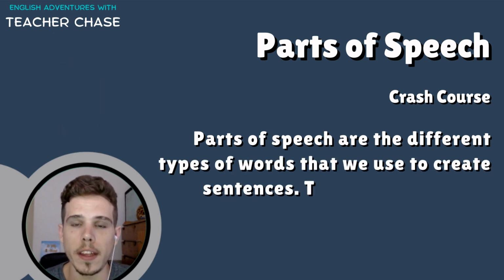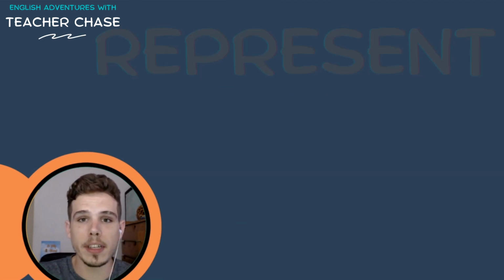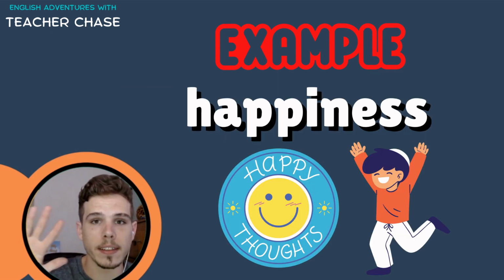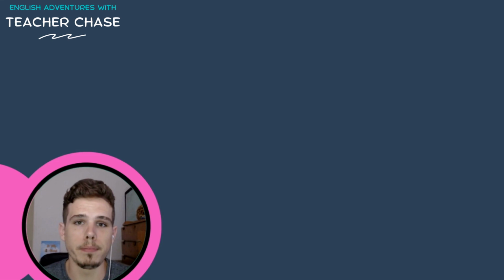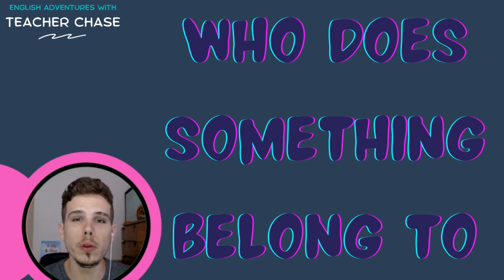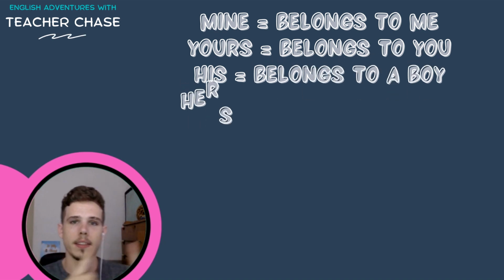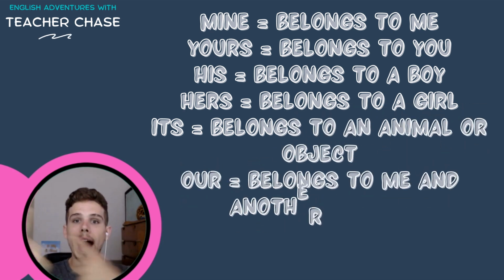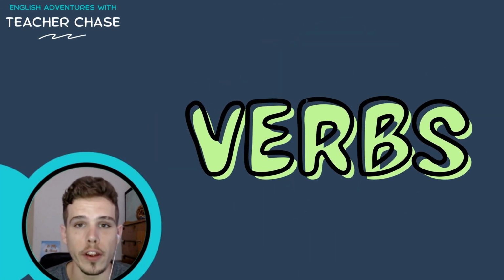Learn the 9 Parts of Speech in just 6 minutes! - English Grammar series Ep. 1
Welcome to our grammar series for ESL learners! In this first video, we'll be covering the essential elements of English grammar: parts of speech. We'll explain what nouns, pronouns, verbs, adjectives, adverbs, prepositions, conjunctions, and interjections are and how to use them correctly. Whether you're just starting to learn English or looking to improve your writing and communication skills, this video will provide a solid foundation in grammar. Be sure to watch the rest of the series for more in-depth lessons on common grammatical errors, usage errors, proofreading and editing, and verb tenses.